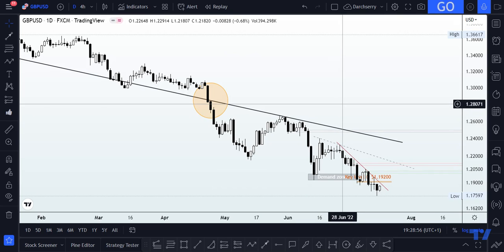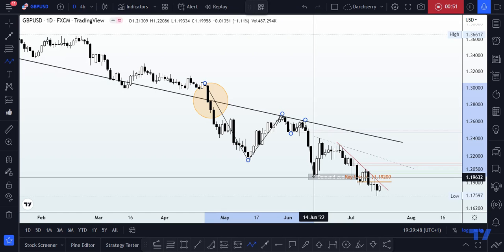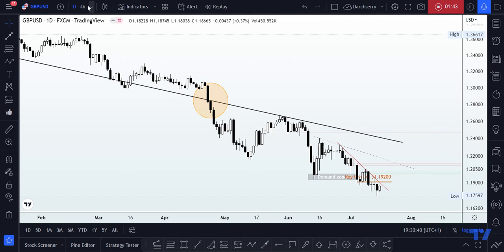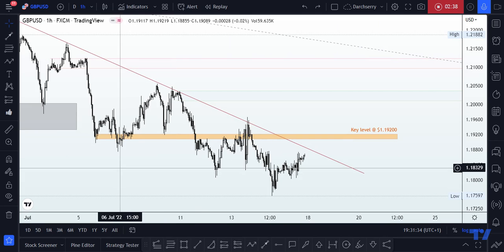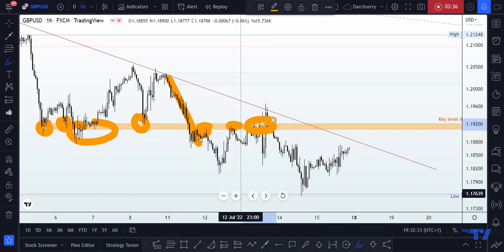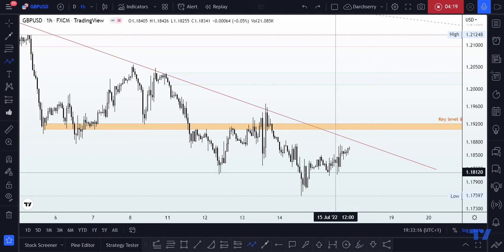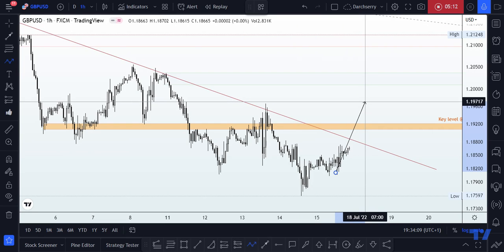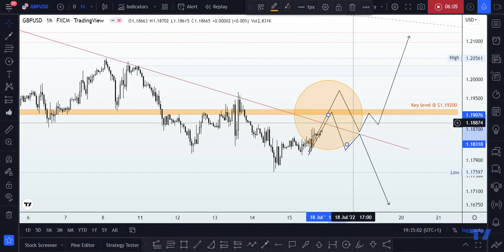GBPUSD | New perspective for the week (18th - 22nd July 2022)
A rebound for the GBPUSD appears to be in the offing as the bearish expansion reduces during last week's trading session. This video sheds more light on the possibility of a possible bullish momentum evolving despite the long-term bearish drive.